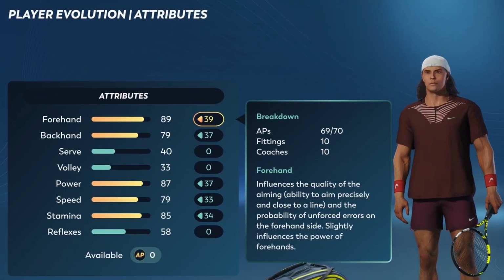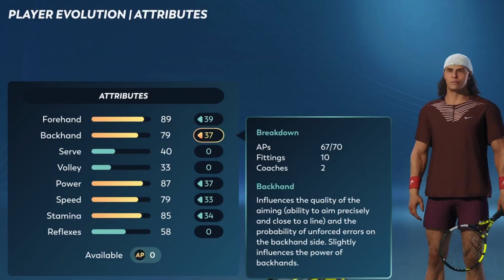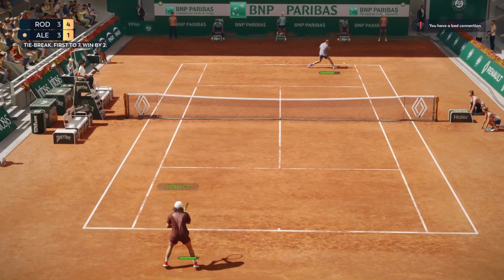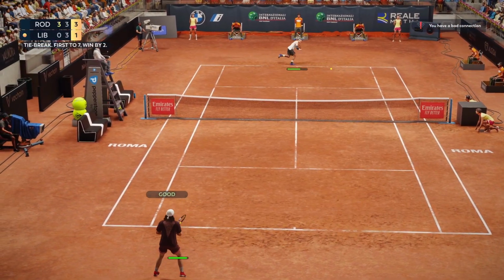TopSpin 2K25 RAFAEL NADAL BUILD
In this video, I give you guys a step-by-step guide on how to create a Nadal build in TopSpin 2K25 that is optimized for playing online.